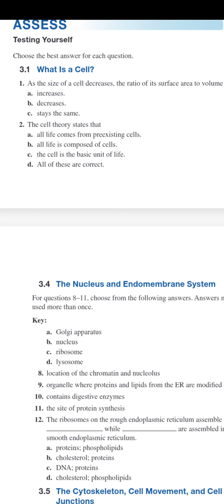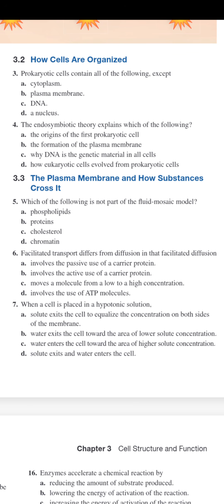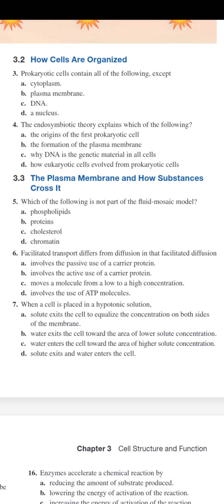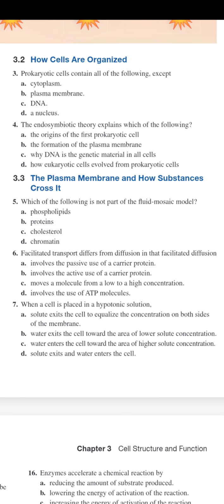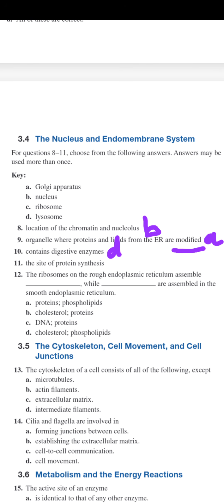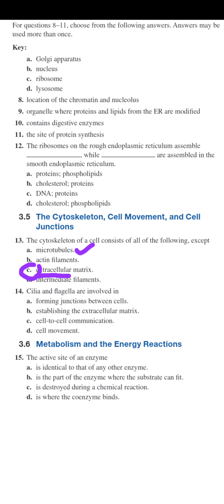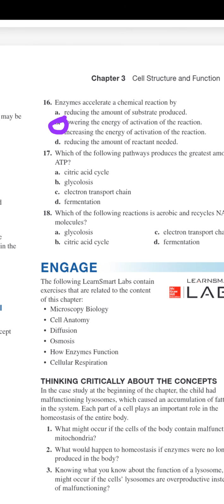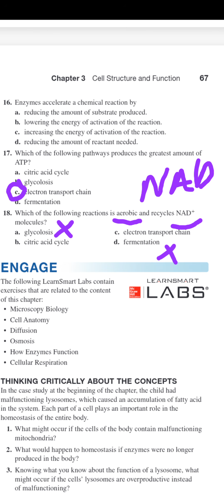Cell structure and function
Human Biology
Sylvie Mader, 14 th edition
Chapter 3